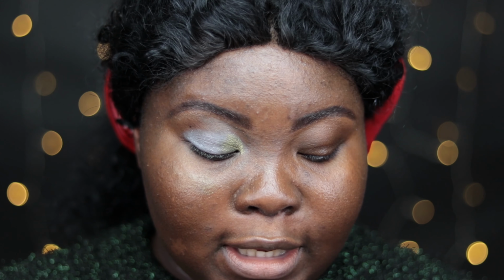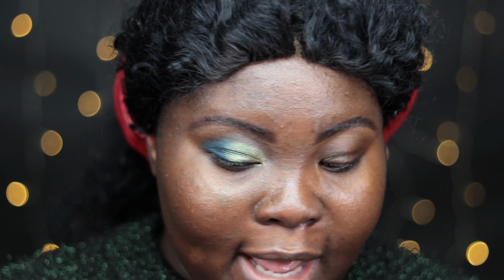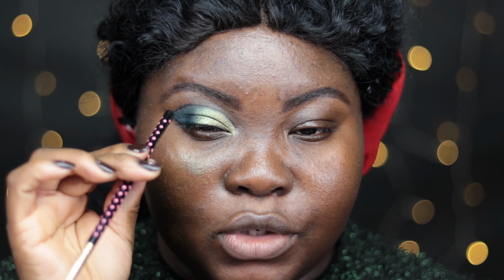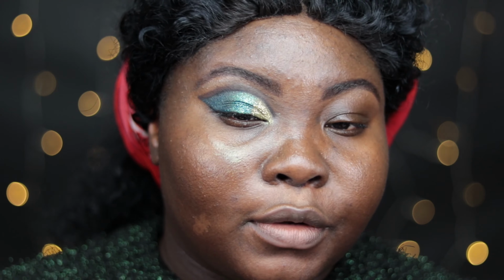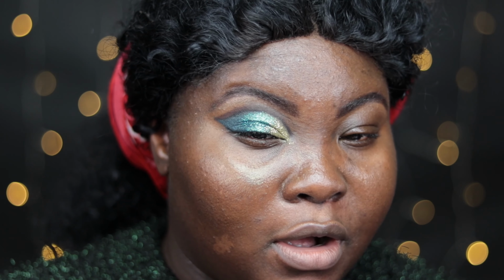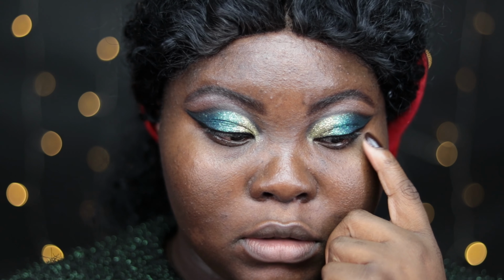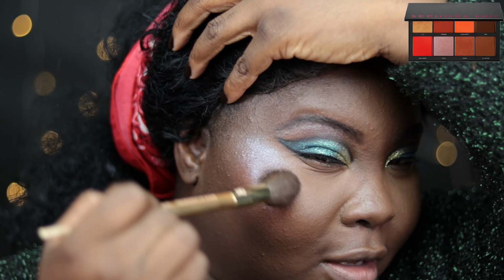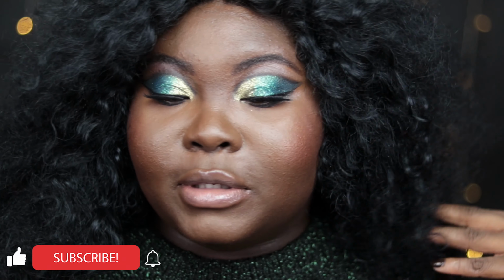TBT MUSIC VIDEO MAKEUP| ONE NIGHT ONLY MAKEUP RECREATION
Back with TBT look! Even though this video is a day late, better late than never, right?

Affordable Ring Light
Affordable Lighting system
Affordable Mic Kit

D I S C L A I M E R This video is NOT a sponsored video and the description has affiliate links, which means if you decide to shop on one or more of the product links, I’ll receive a small commission AT NO ADDITIONAL COST TO YOU.